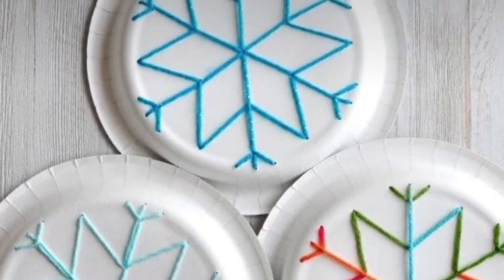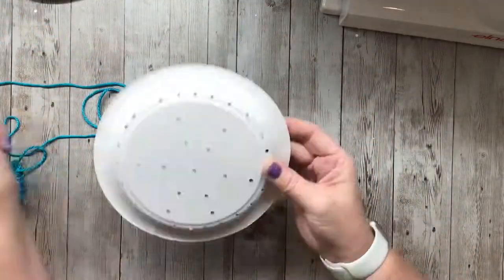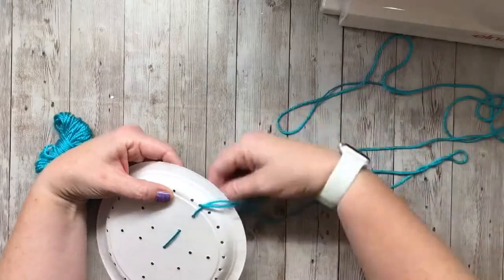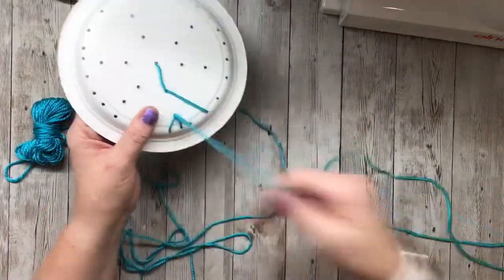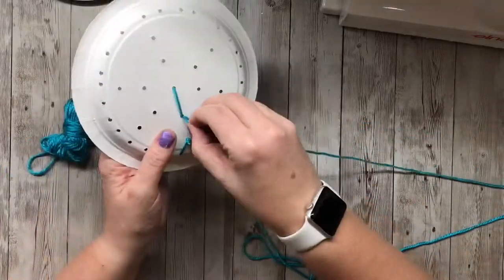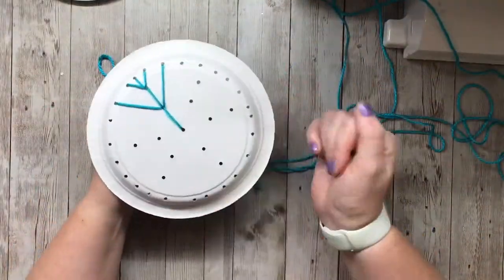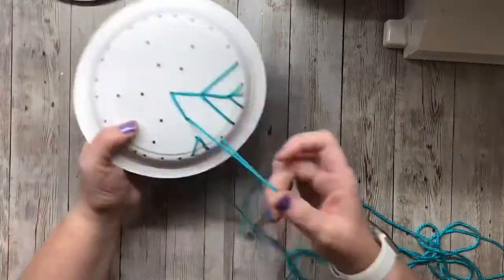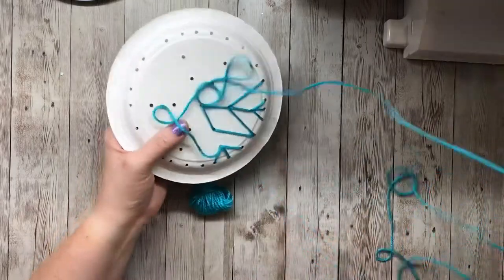Snowflake Lacing Craft